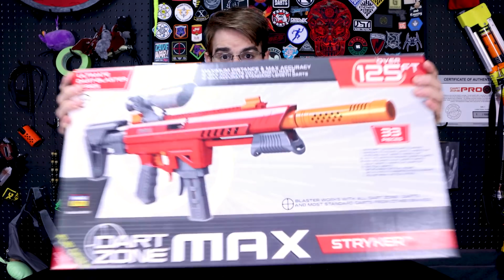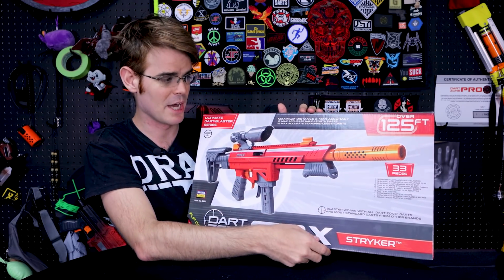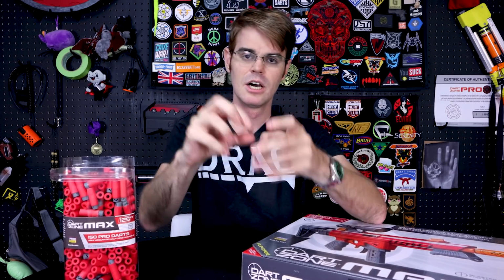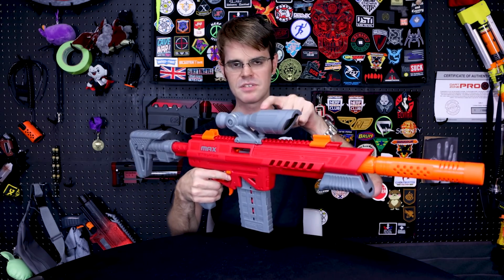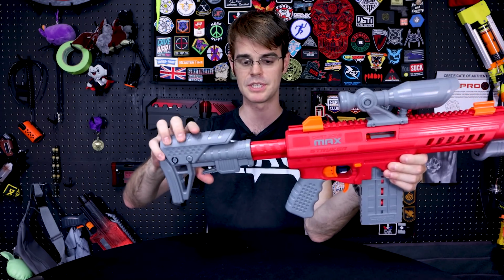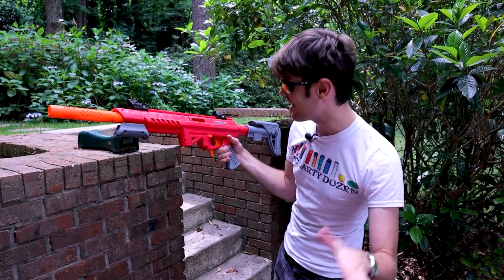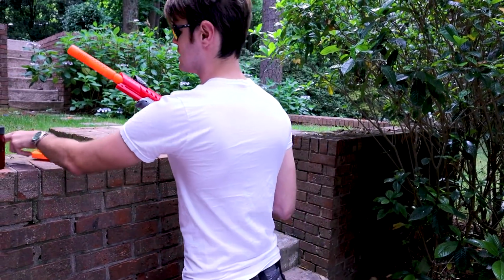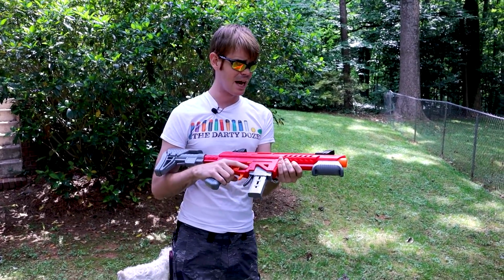Honest Review: The Dart Zone Max Stryker (PRO COMES TO TARGET SHELVES!?!?!)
Target was the first retailer to take the leap of faith with the Dart Zone Pro line, but now they're getting exclusives and they'll be in Stores on Shelves.

My fanmail address is:
Drac Thalassa

0:00 Intro
0:38 The Box
2:36 New Darts
5:45 First Look
9:37 Funky Ammo Firing
11:08 Chronograph
13:39 Range Test
13:35 Final Thoughts